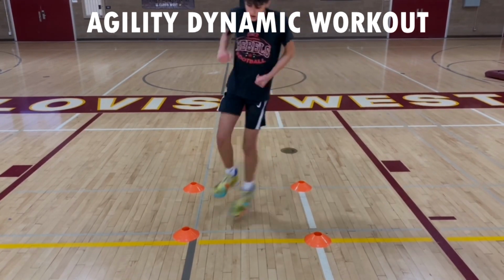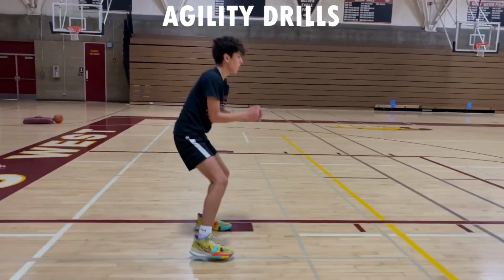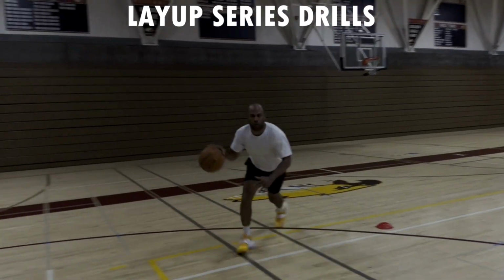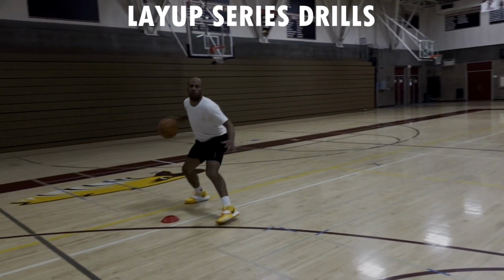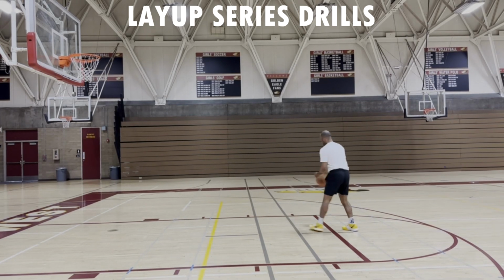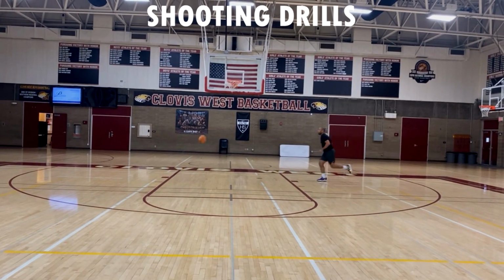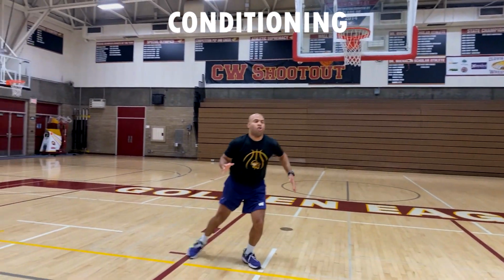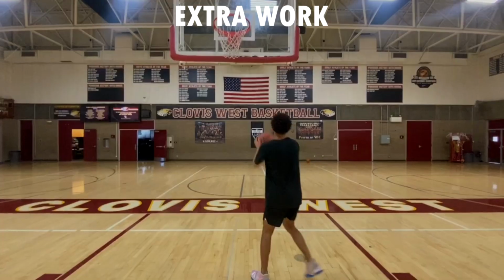Focus Training - Daily Trainer Workout #221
The Daily Basketball Trainer is here to master your dribbling, ball handling, shooting, and have better coordination in a series of day to day workouts to help you train to be better player whether it’s 1v1 on a team or for your own skills.

On this edition of The Daily Trainer Workout, it's the best workouts to help you get ready for aau season and summer basketball and enhancing skills.

00:41 - Dynamic Workout
02:05 - Agility
02:48 - Layup
06:24 - Shooting
07:43 - Conditioning